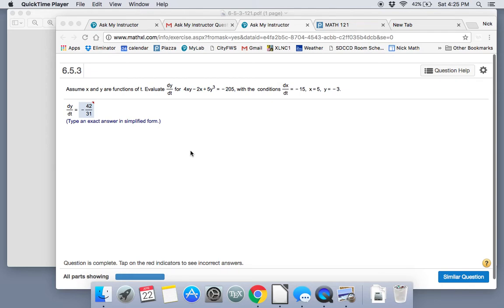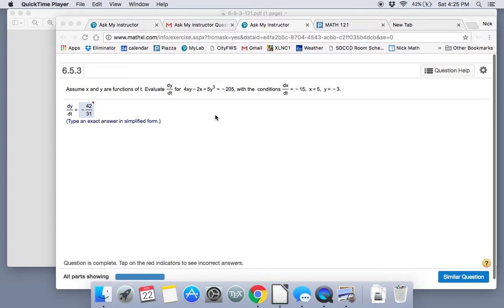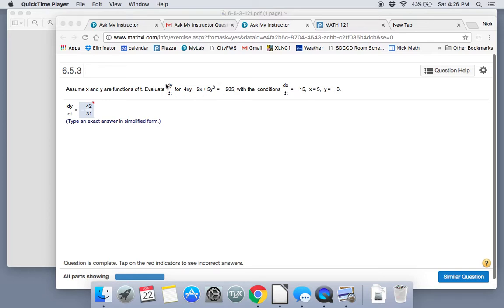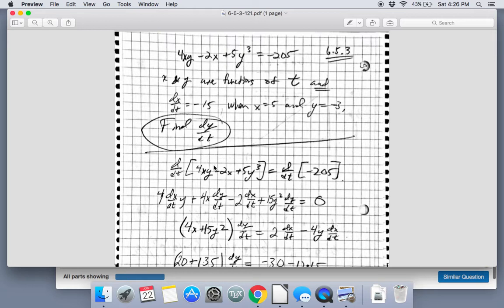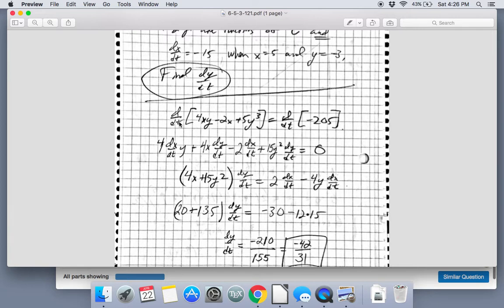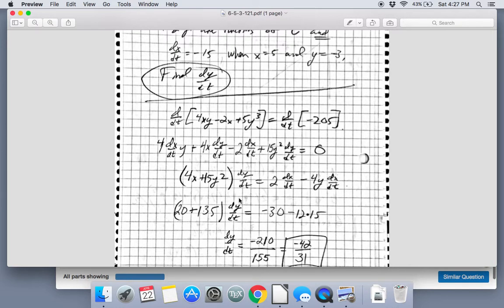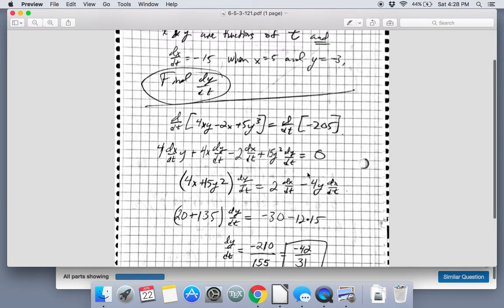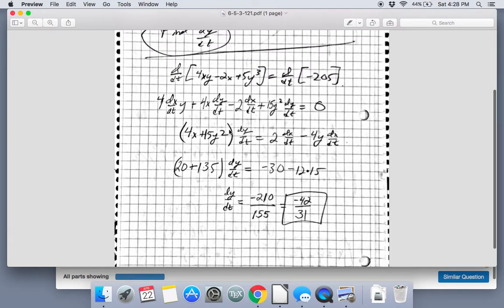6.5 #3, Math 121